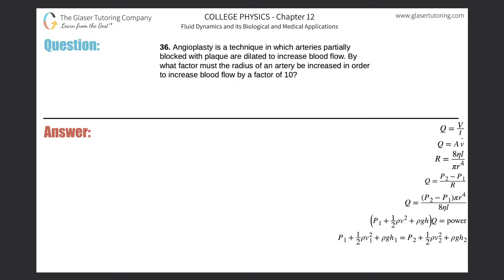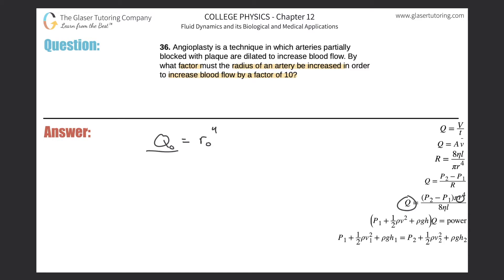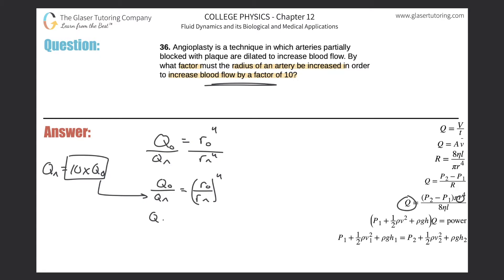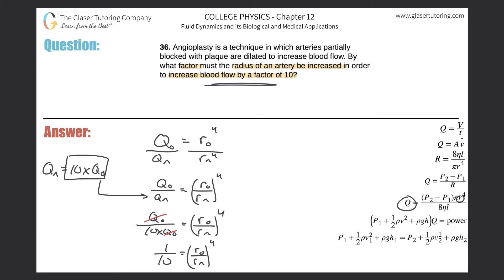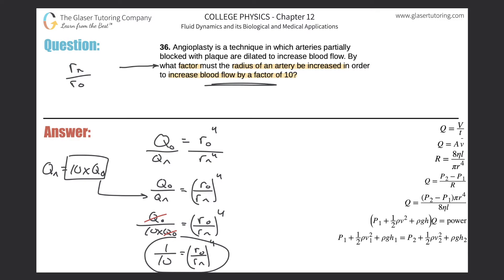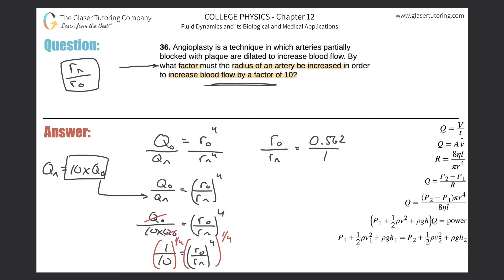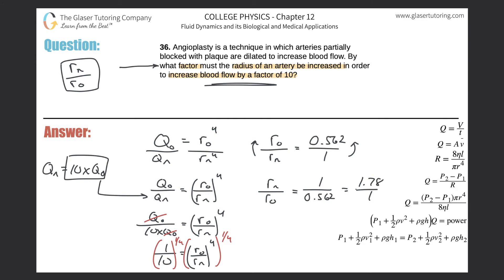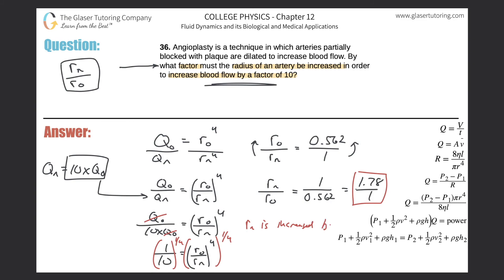12.36 | Angioplasty is a technique in which arteries partially blocked with plaque are dilated to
Angioplasty is a technique in which arteries partially blocked with plaque are dilated to increase blood flow. By what factor must the radius of an artery be increased in order to increase blood flow by a factor of 10?